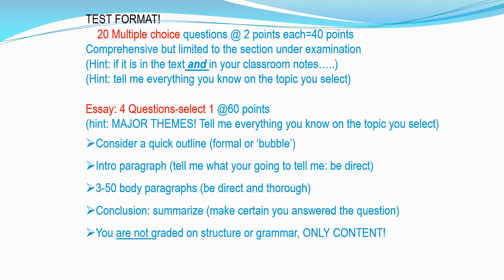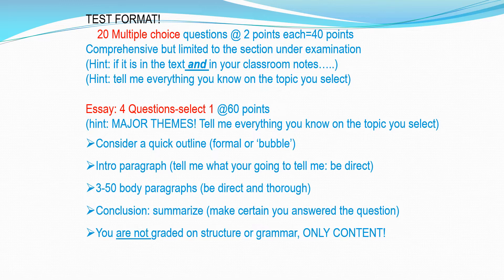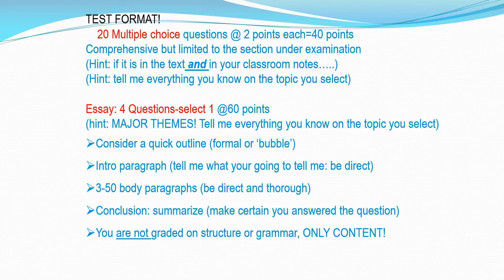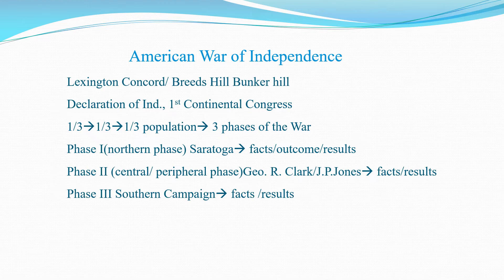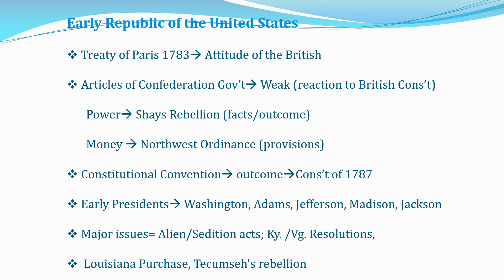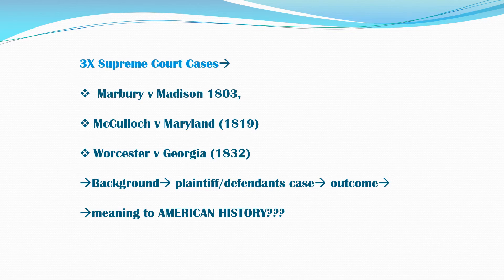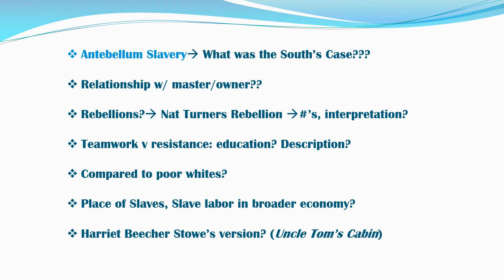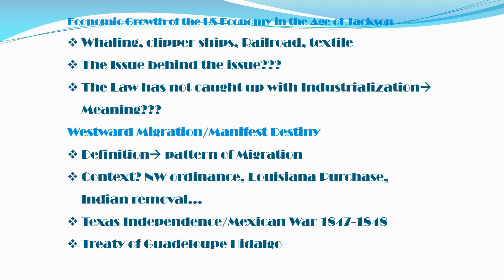HIST1301 2nd Test Review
This presentation is a test review for HIST 1301 2nd Mid Term Test. This presentation is in no way a replacement for the audio/visual videos on my channel. If you have not watched those presentations please do so before viewing this.